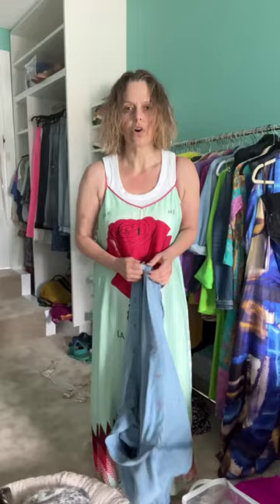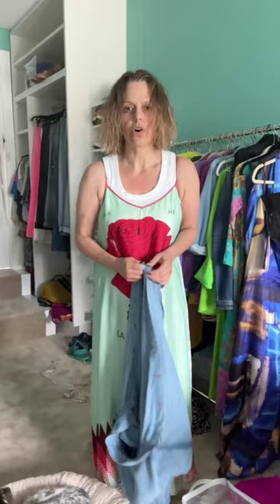GRWM: What To Wear To The Gyno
WHAT TO WEAR TO THE GYNO
Because the key is easy access, am I right?
Dress: from Jumbled

Did you enjoy this video? The best way you can show your support is by becoming a Mamamia subscriber. Subscribers get unlimited access to the best podcasts, stories and events for women, plus you'll be supporting our team of female journalists and producers